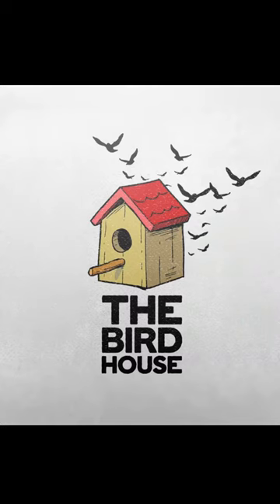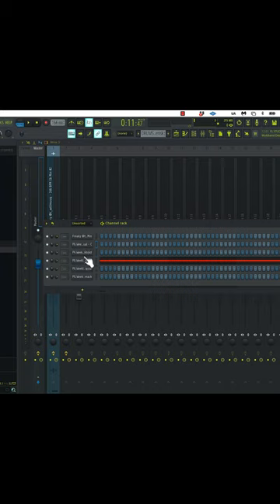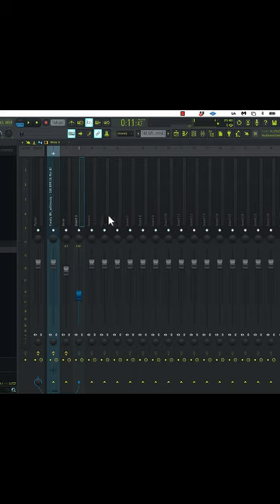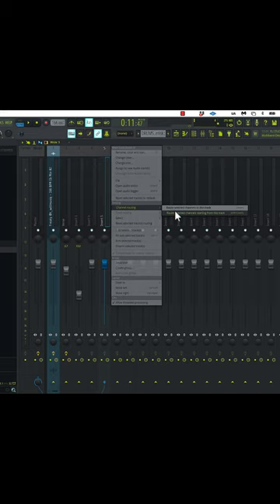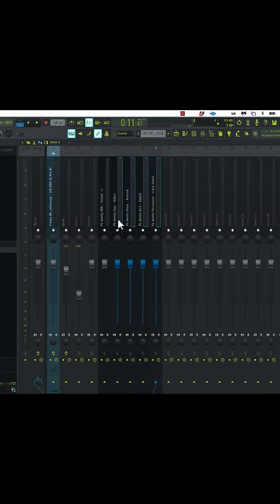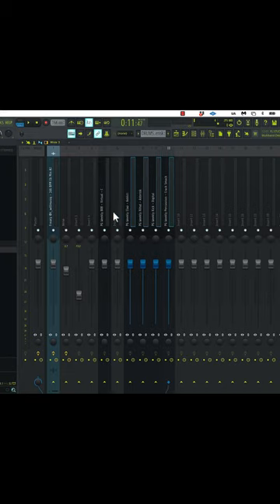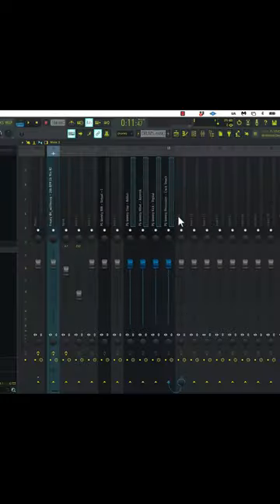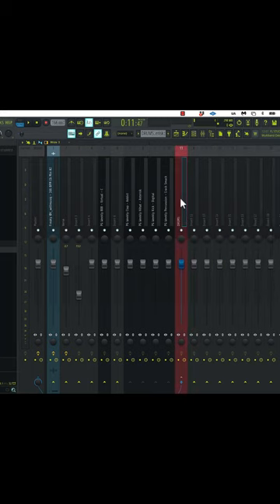How To Buss Drums in FL STUDIO 2023!! Melody Bussing!!